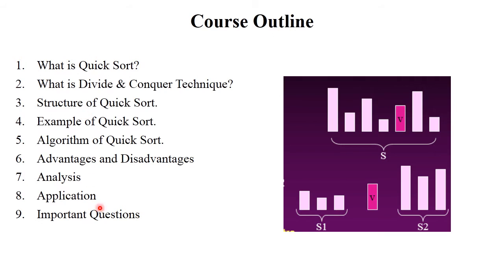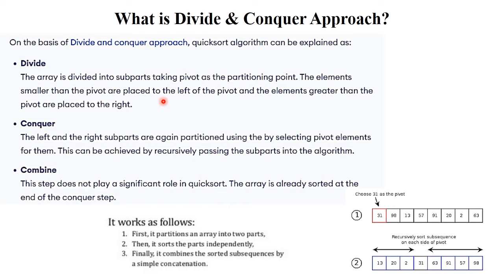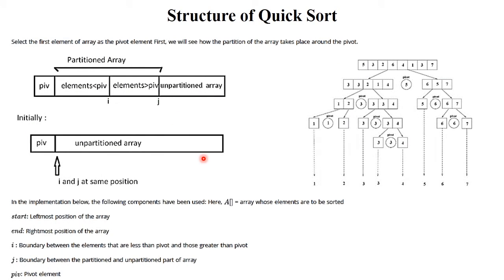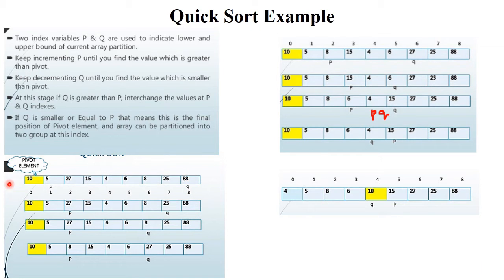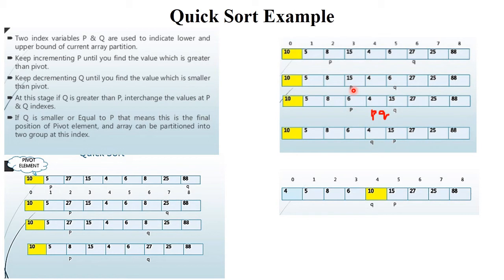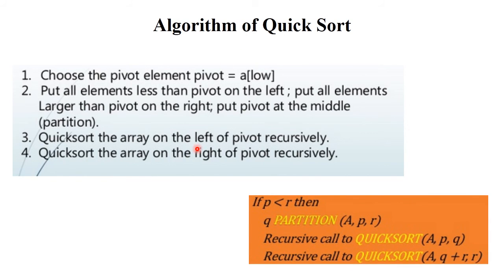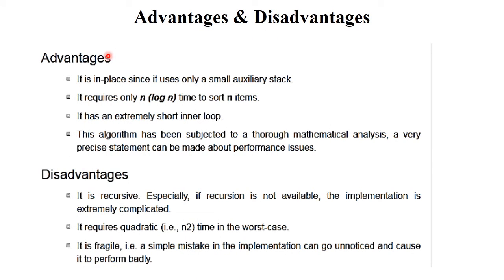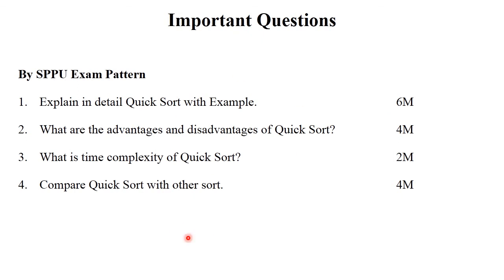DSA 11 : Learn Quick Sort Algorithm with Solved Examples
Detail about,
What is Quick Sort?
What is Divide & Conquer Technique?
Structure of Quick Sort.
Example of Quick Sort.
Algorithm of Quick Sort.
Advantages and Disadvantages
Analysis
Application
Important Questions

Keep Watching..!
Keep Learning..!

data structure and design
data structure and algorithm interview questions
data structure aktu
cs and it tutorials by vrushali dsa